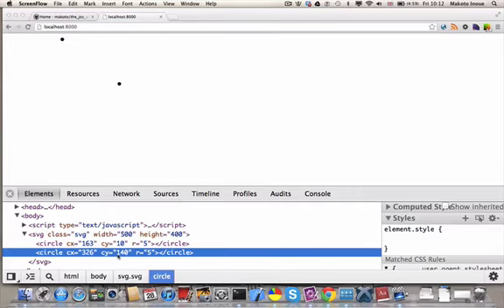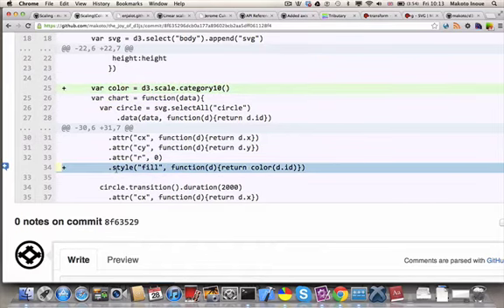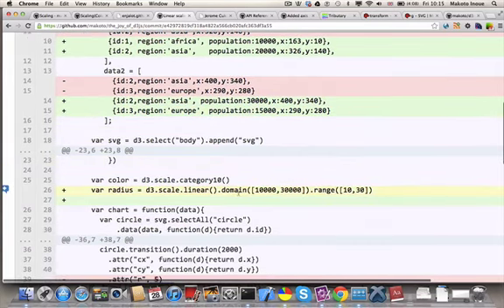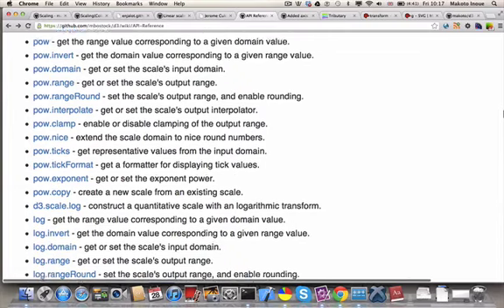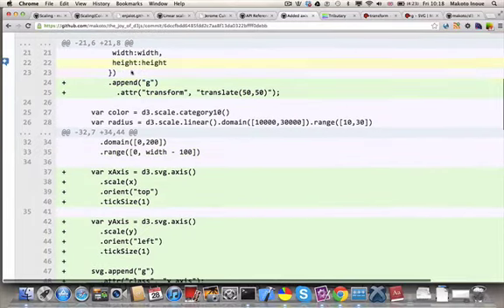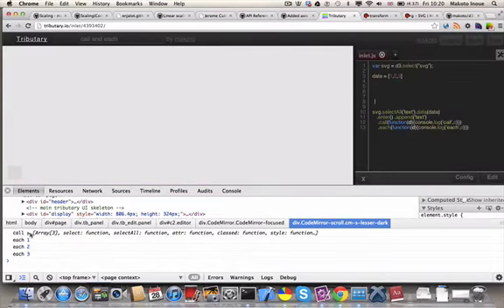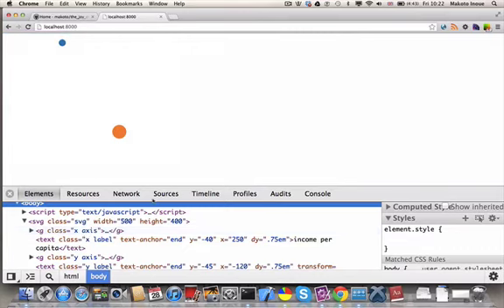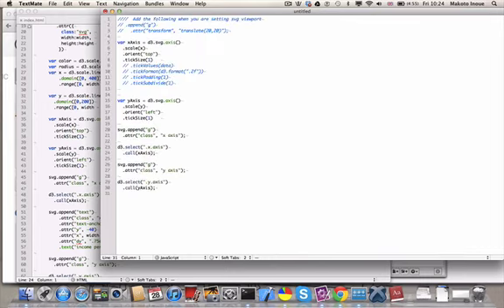the joy of d3.js : commit 06 : Scaling